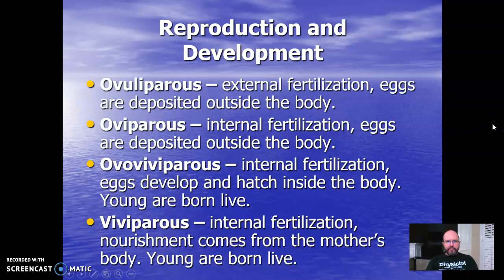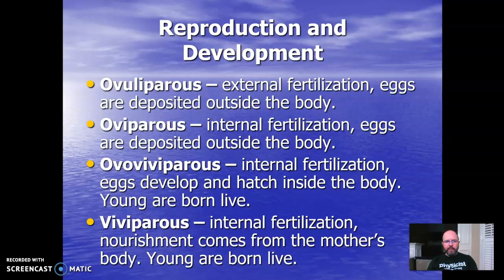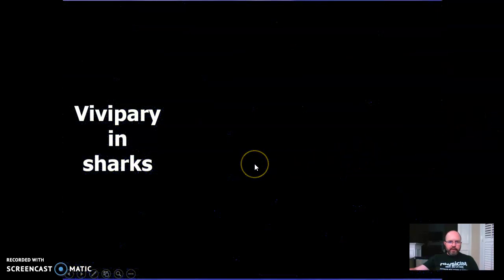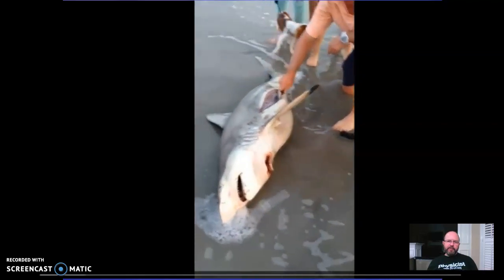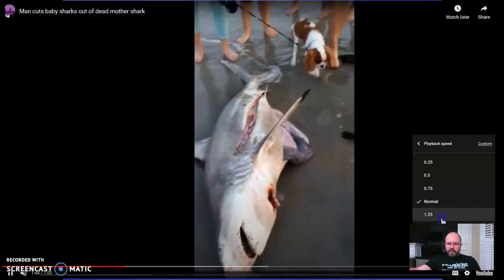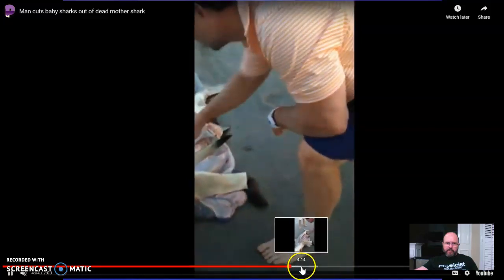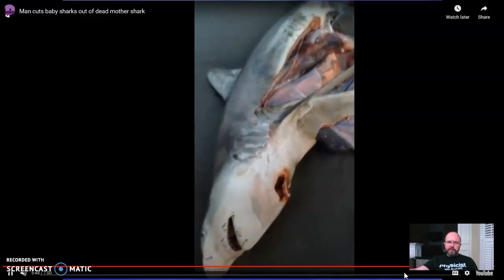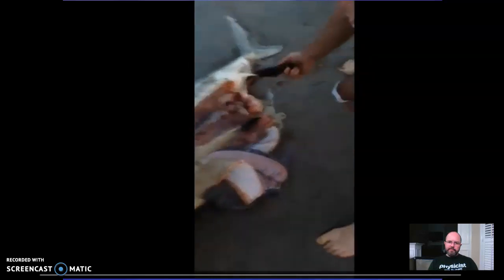Phylum Chordata: The Fishes Part 5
Reproduction and Development types in the fishes (and beyond) and an example of vivipary in sharks.